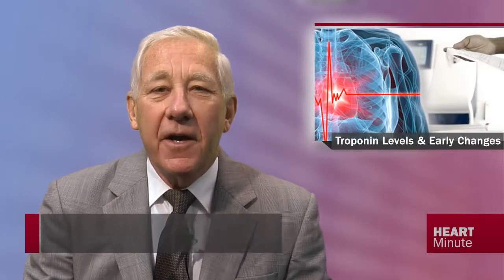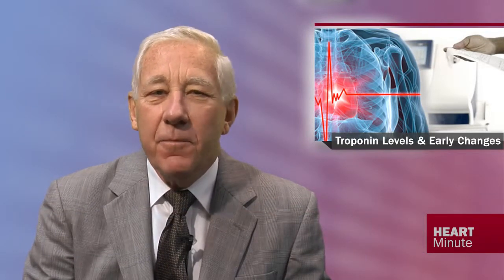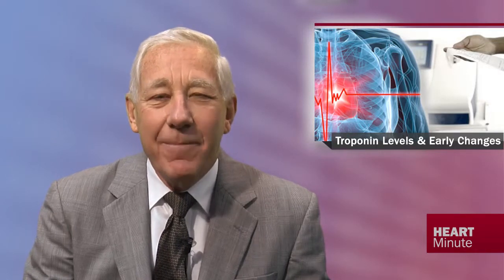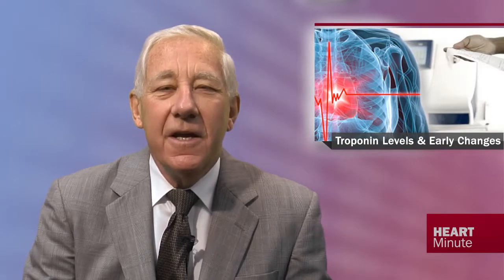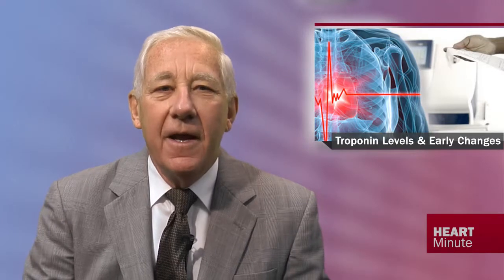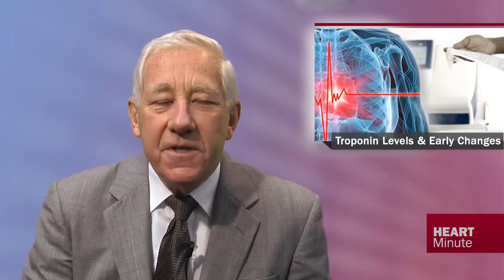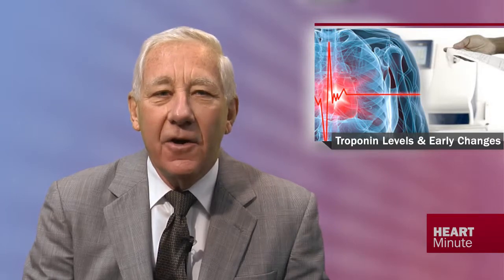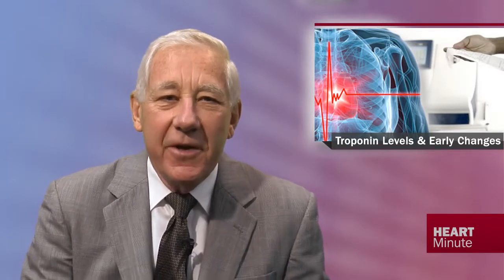Heart Minute | Initial Troponin & Early Changes Differentiate Chest Pain Pts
Initial Troponin & Early Changes Differentiate Chest Pain Pts